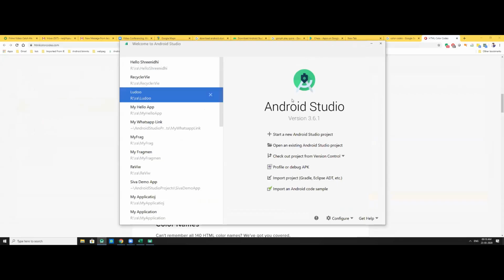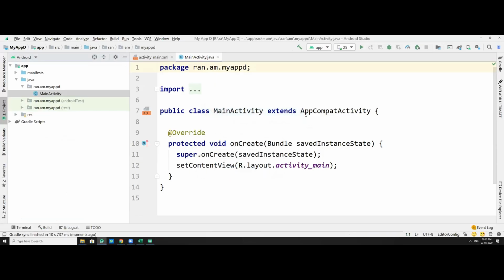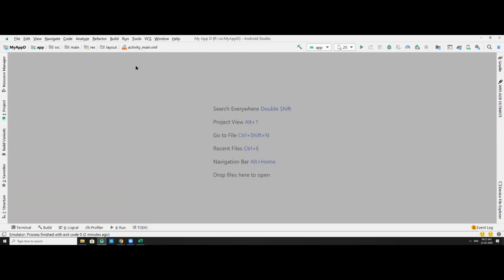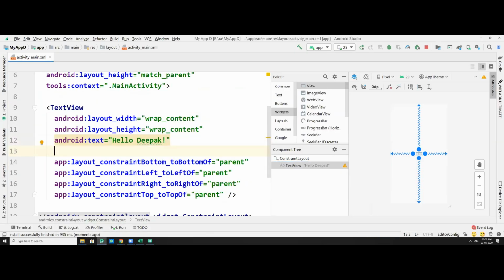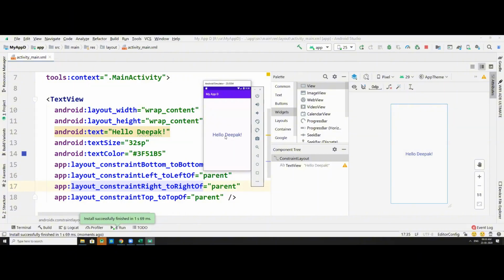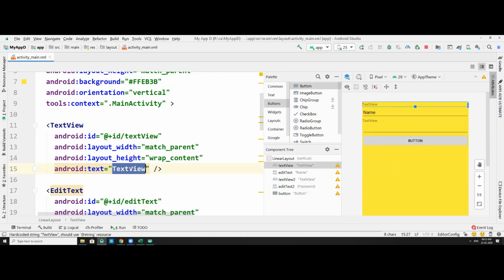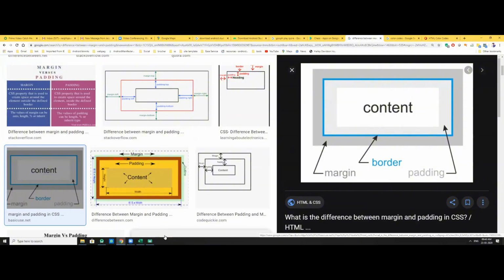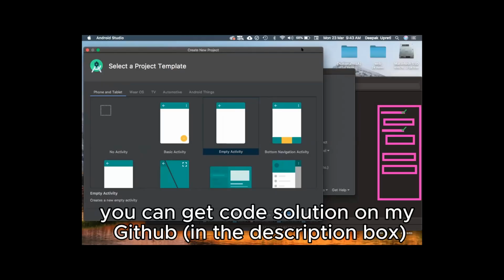Android UI Design with Java & XML | DAY -01 | Complete Beginner Tutorial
Learn how to design beautiful and responsive user interfaces in Android using Java and XML. In this tutorial, we’ll cover the fundamentals of UI components, layouts, and best practices for creating clean and user-friendly designs in Android Studio.

 ❓What you’ll learn:

✅ Setting up Android Studio for UI design
✅ Understanding XML layouts and views
✅ Linking UI elements with Java code
✅ Tips for creating responsive designs

This video is perfect for beginners who want to start building Android apps with a strong foundation in UI design.

TimeStamps :
0:00 – Intro to Android Apps
0:21 – Install Android Studio
1:02 – Create First Project
2:20 – Run Hello World App
4:37 – Explore Android Studio UI
5:39 – Build Login Screen
12:31 – Layout Tips & Final Task

how to build android apps
android development full course
android ui design tutorial
android xml layout tutorial
android user interface design
android ui best practices
android material design tutorial
android development using java
android xml layout explained
java android app development
android ui design java xml
android studio java tutorial
android app development step by step
android development tips and tricks
android development roadmap
android development for beginners 2025
android development projects